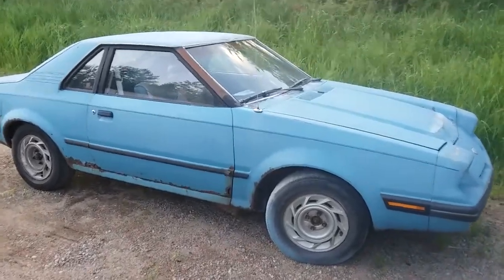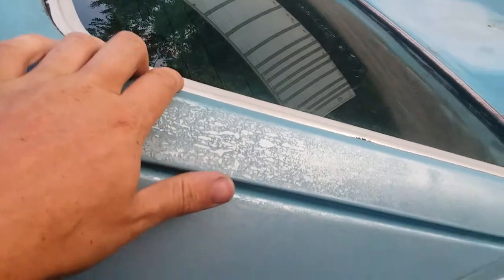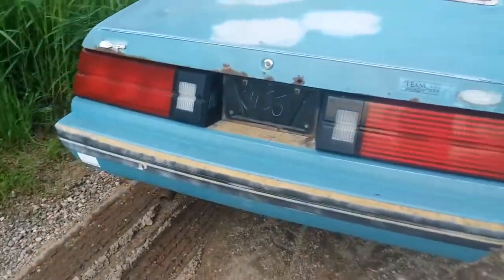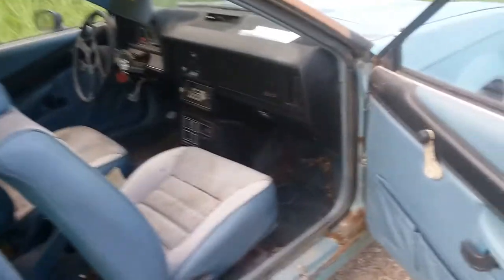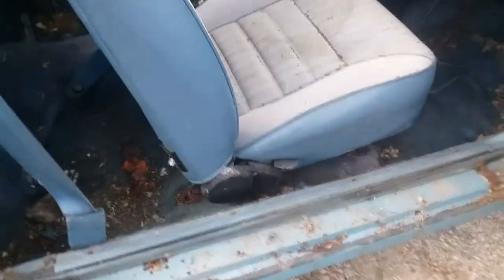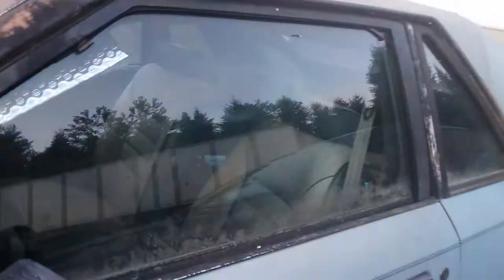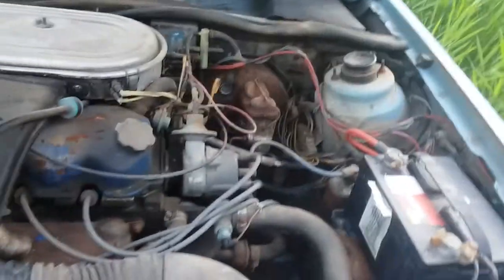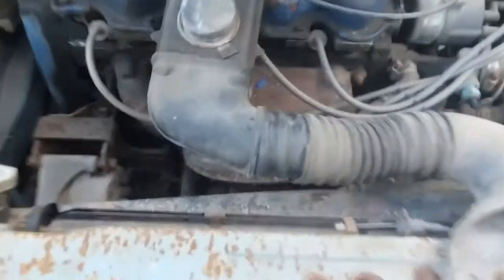Another Blue 1982 Ford EXP!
I finally got the one taunting me just 20 minutes down the road from me!

And just like my other 1982 blue EXPs this one was built in the St Thomas plant in Canada and has the following options:
Wide Ratio 4-Speed Manual
Dashboard Clock
Matching Blue interior
Single Mirror
No Cruise Control
No A/C
No Sunroof
But it does have rear window louvers! (Already put them on my Blue '82)